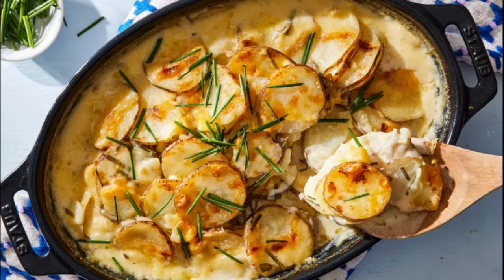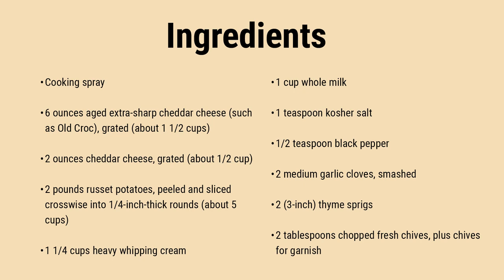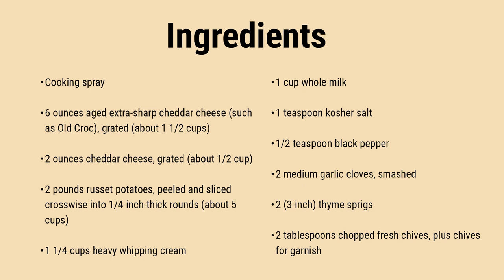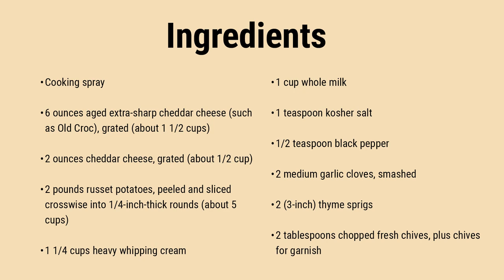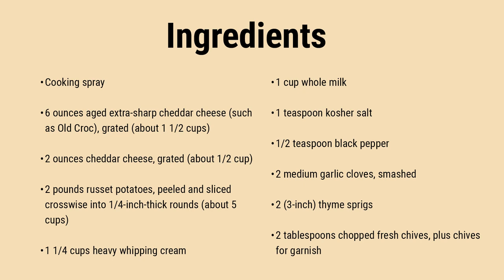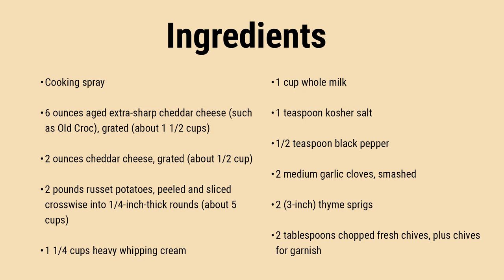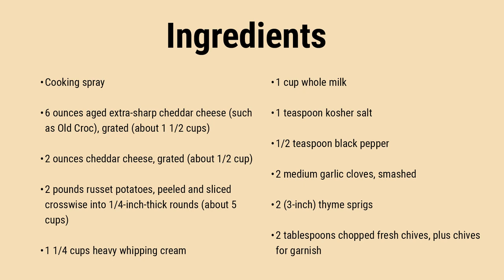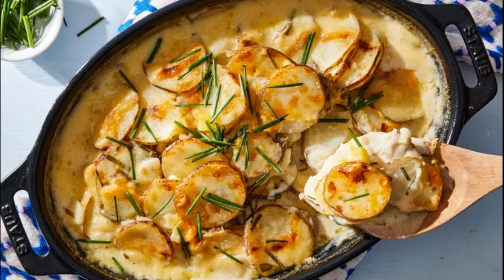Look No Further for Creamy, Cheesy Scalloped Potatoes